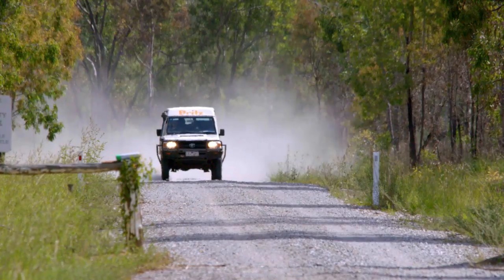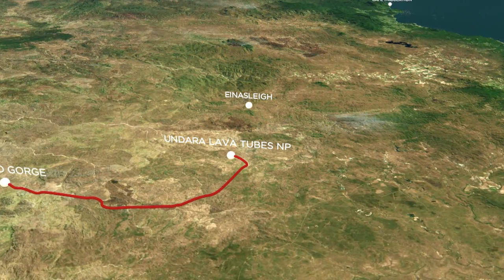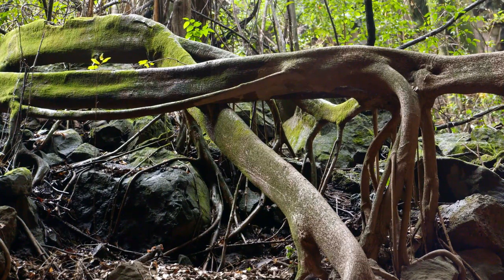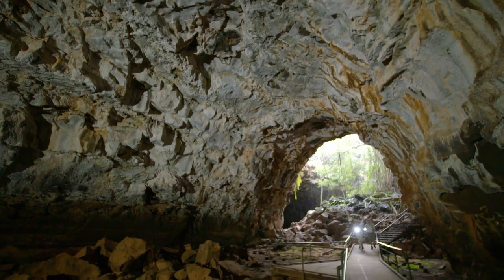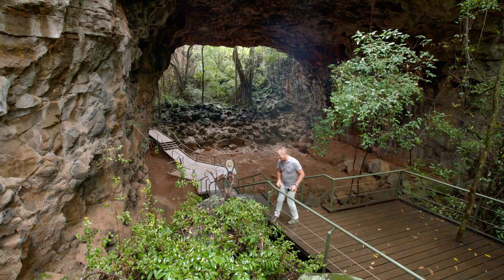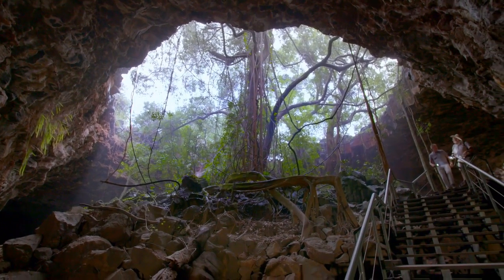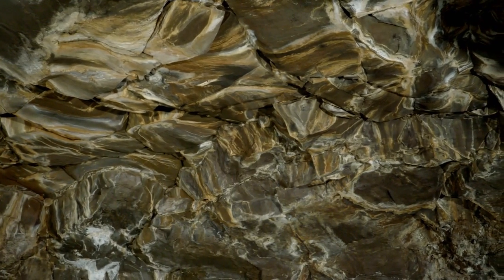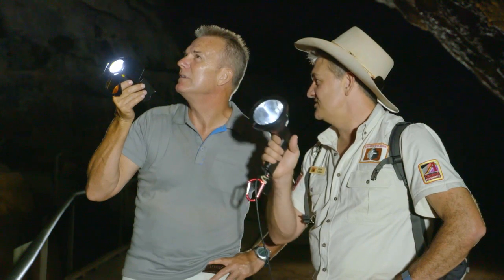AustralianGeographicAdventures Season 1 Episode 6 - Undara Volcanic National Park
David explores Undara lava tubes – one of Australia’s most surreal volcanic formations and home to thousands of microbats.